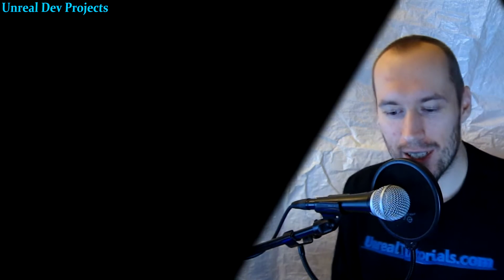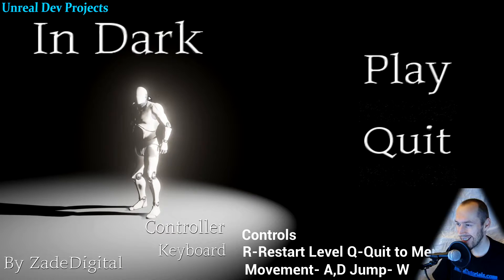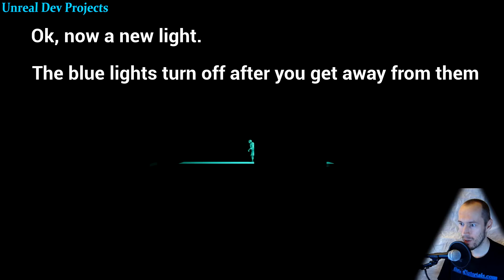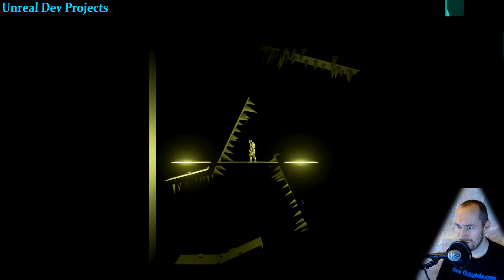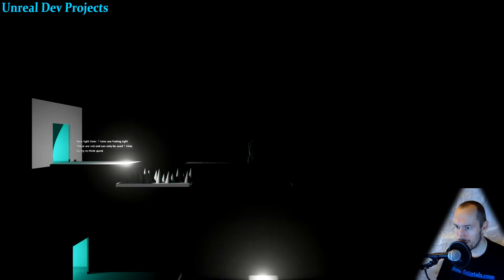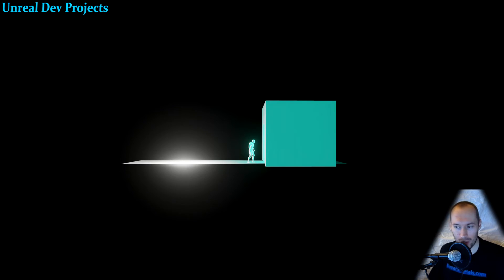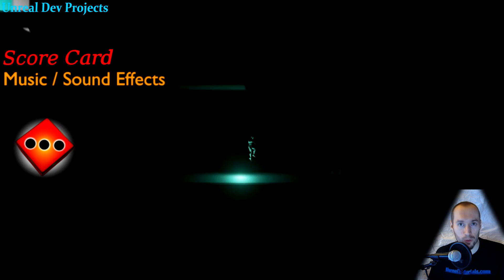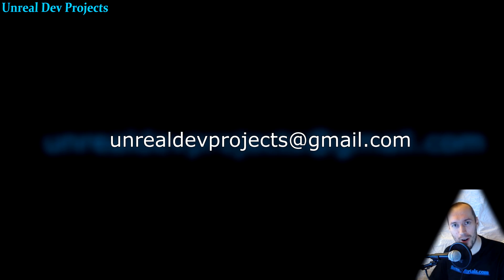Unreal Dev Showcase | In Dark by Ilknur Mustafazade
"Unreal Dev Projects Showcase and Feedback" is a video series where game creators in the process of creating games (or apps) can send me their unfinished (or finished) projects. I'll create a video like this, playing the game while giving suggestions and enjoying what's good.

It is also recommended the viewers give feedback to the developer to ensure a varied mix of opinions, in order to maximize the developer's (and other game developer viewers') value.

This video's game: In Dark
Developer: Ilknur Mustafazade

Project name: In Dark
Genre: Platformer

Developer about the game: This project was to mainly get me the basics of the engine, so: basic functions, HUDs and etc.

It's a sidescroller but it has a little twist to it, it's set in dark so you'll have to find your way using ilghts, :) I don't think i've seen anything like it, it has 10 levels currently also
UnrealTutorials Newsletter:
Don't forget to opt in to the UnrealTutorials newsletter for updates when I upload new videos, tutorials or other game development related material - you'll find it on the bottom of any